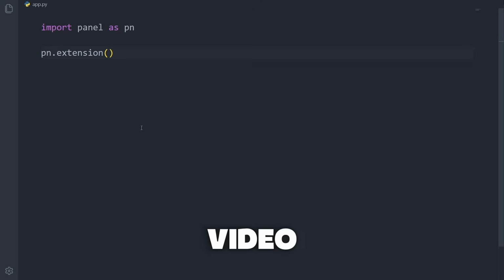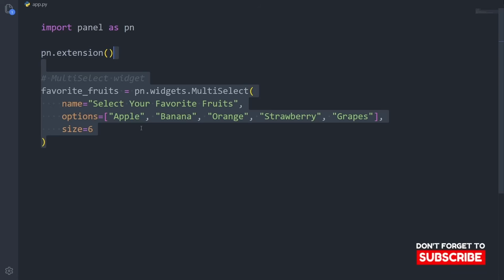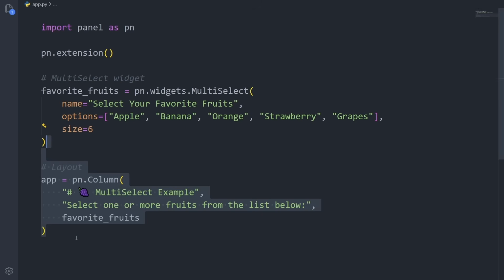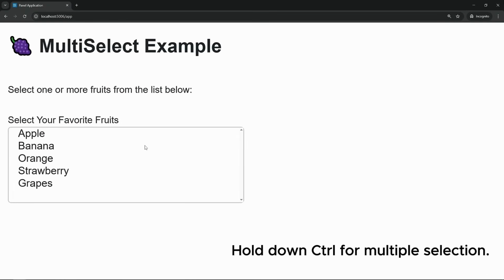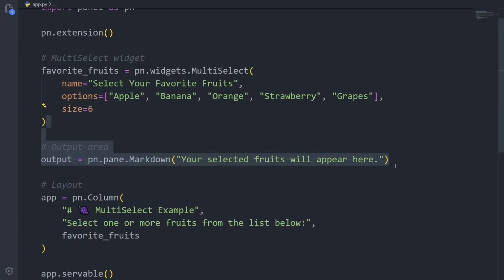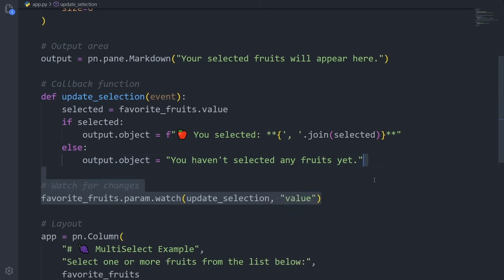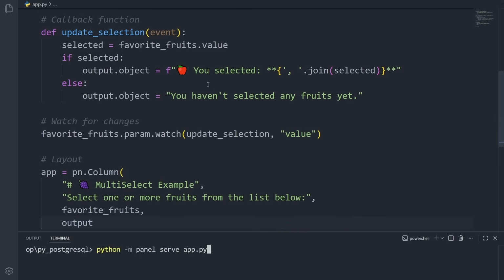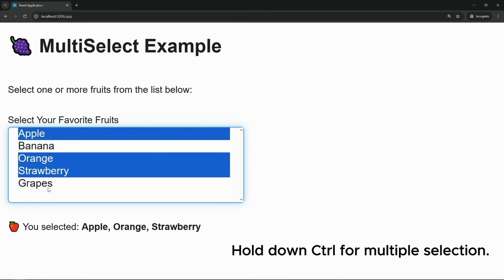Python Panel Web App Tutorial #10 | Working with MultiSelect Widget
In this video, we dive into the MultiSelect widget in the Python Panel library! 🍇

You’ll learn how to let users select one or more items at the same time, and how to react to those selections dynamically. We build a simple, interactive example where chosen fruits are instantly displayed on the screen, making the app feel responsive and engaging.

This is a great step forward if you want to create more flexible and user-friendly web apps with Panel.

💡 In this video, you’ll learn:

🔹 How to use pn.widgets.MultiSelect in Panel
🔹 How to capture multiple user selections
🔹 How to update text dynamically based on selections
🔹 How to structure your layout using pn.Column